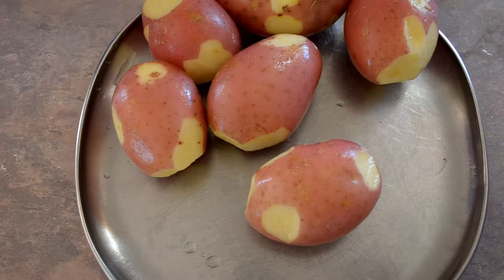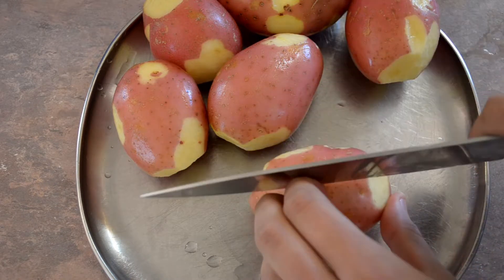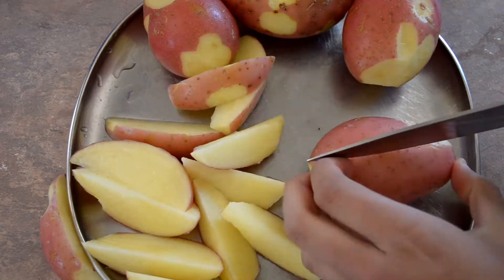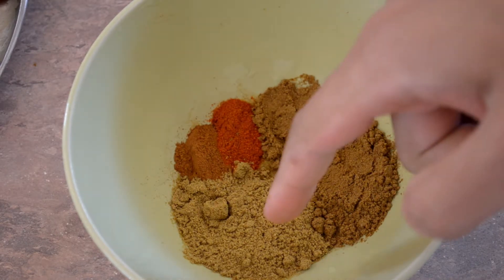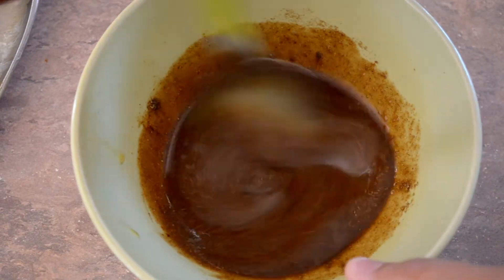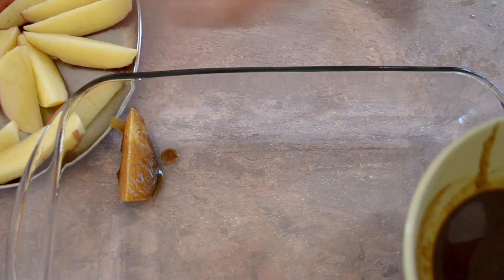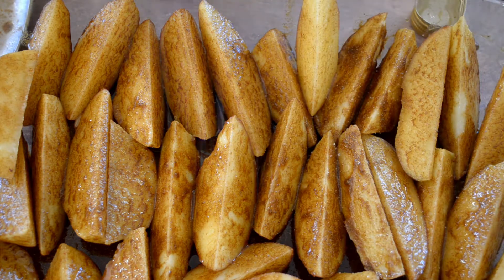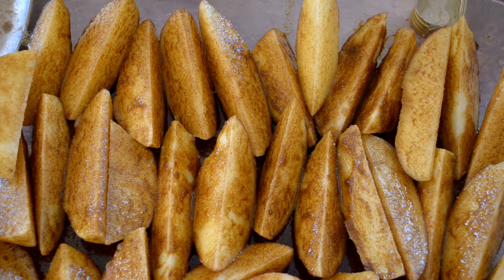OVENBAKE SPICY WEDGES | Healthy & Fast!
Oven Baked Spicy Wedges. Fast baked Wedges with a great Spicy flavour.

OVENBAKE SPICY WEDGES
Ingredients | Serves 5 - 10
• 1kg Potatoes (peeled or not)
• 2 tbsp Cumin Powder
• 2 tbsp Coriander Powder
• 1/2 tbsp Chilli Powder
• 1/2 tbsp Cinnamon
• 1/2 cup Olive Oil
• Salt (to taste)
Cook at 200°C for 40 mins.

Serve with anything you like. For a crispier finish put them on a baking tray at 200°C for 5 - 10 mins.